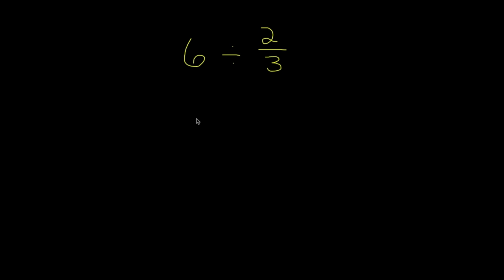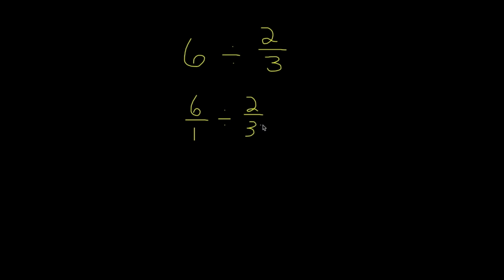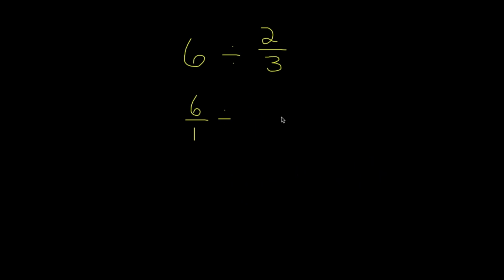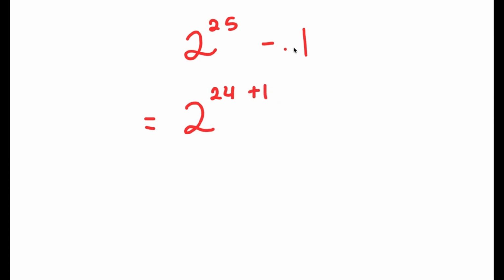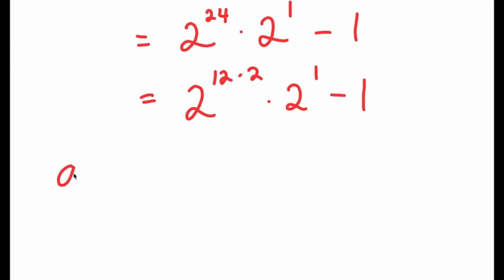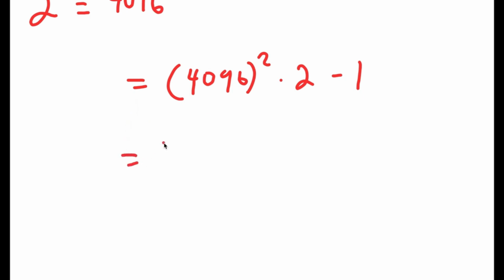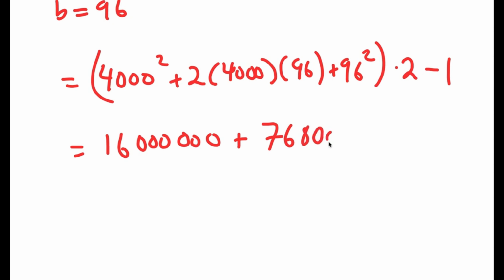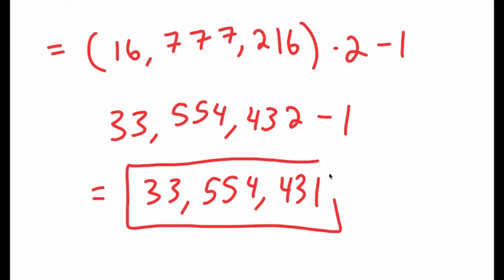How to Divide a Whole Number with a Fraction